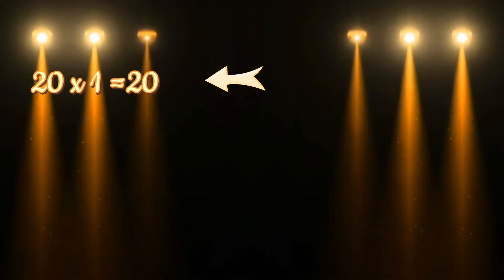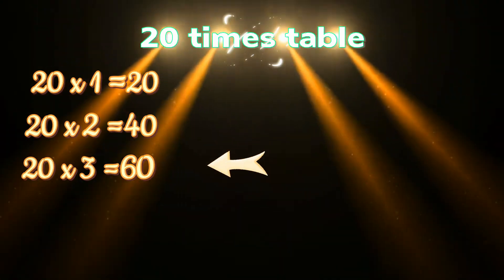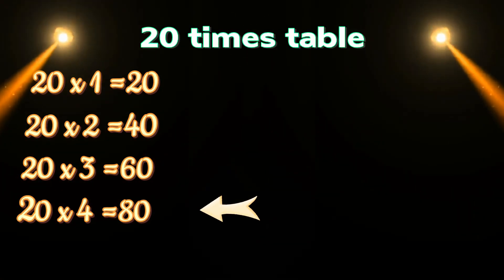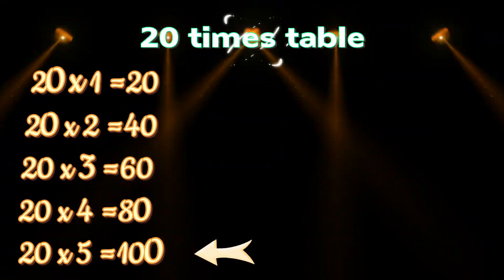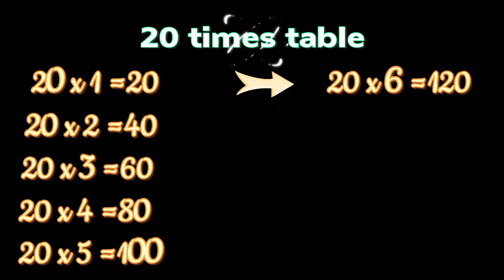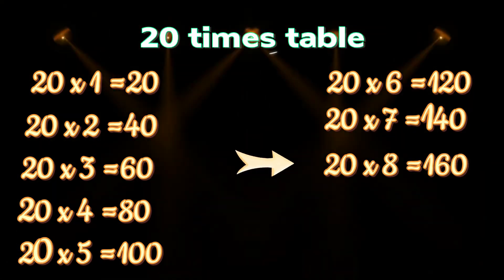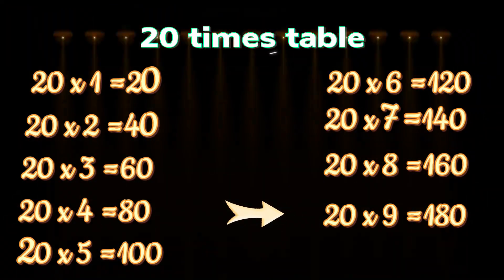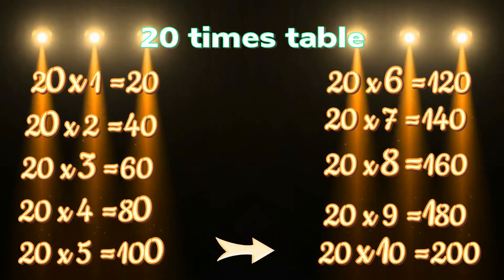NUMBERBLOCKS 20 TIMES TABLE | LEARN TO COUNT BIG NUMBERS | MULTIPLICATION TABLE | hello george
NUMBERBLOCKS 20 TIMES TABLE | LEARN TO COUNT BIG NUMBERS | MULTIPLICATION TABLE
Let's learn the 20 times table using numberblocks! Learning maths is easy and fun with numberblocks!